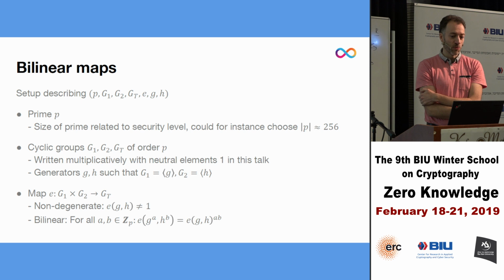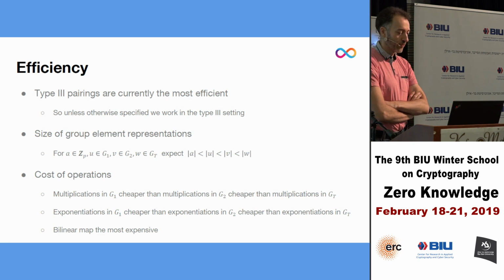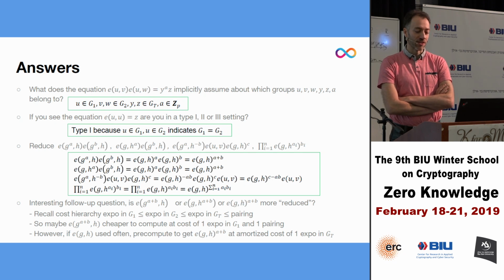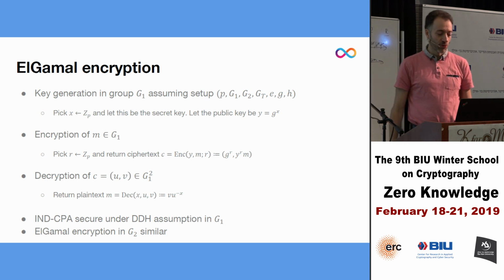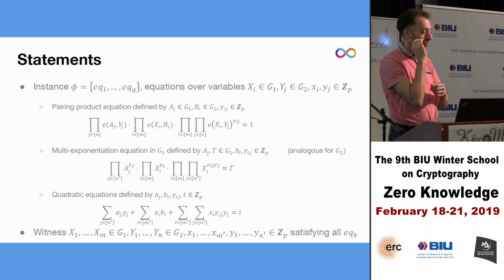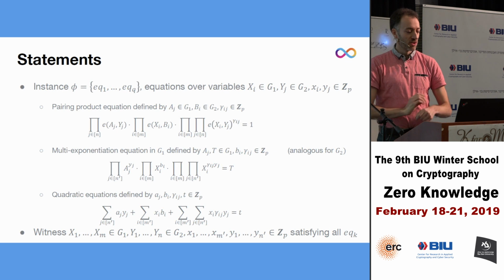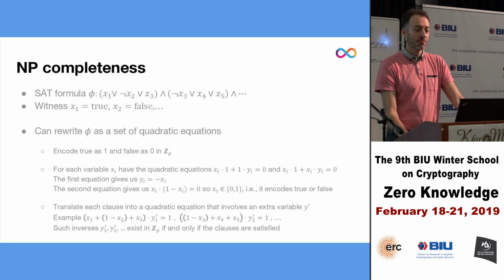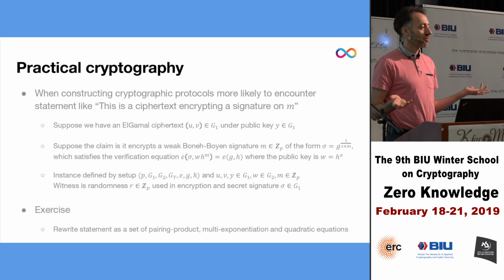ZK and NIZK from Bilinear Maps (part1) - Jens Groth